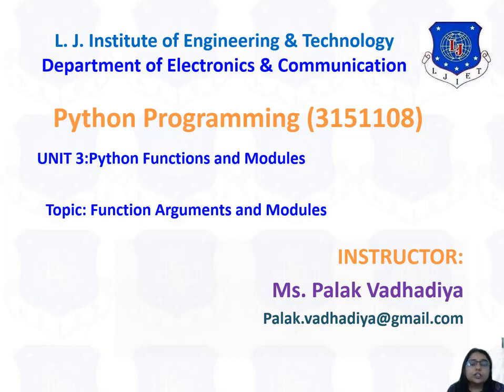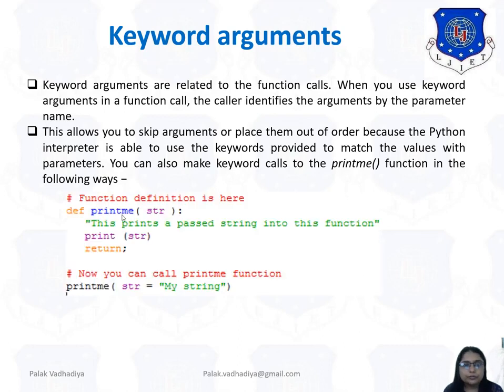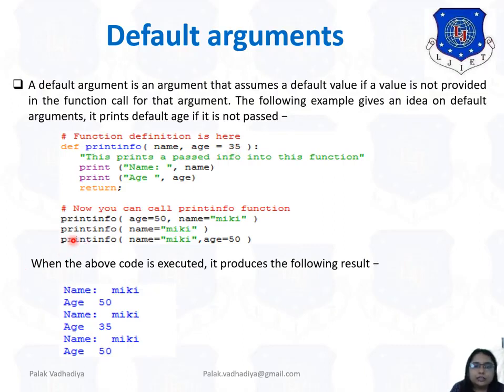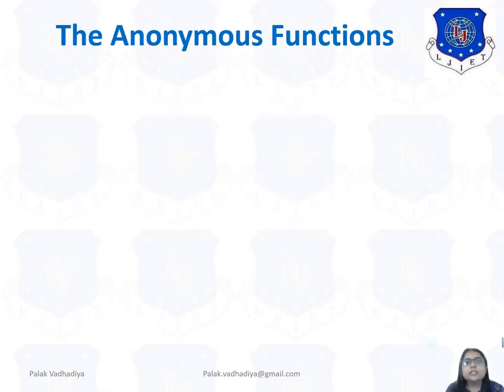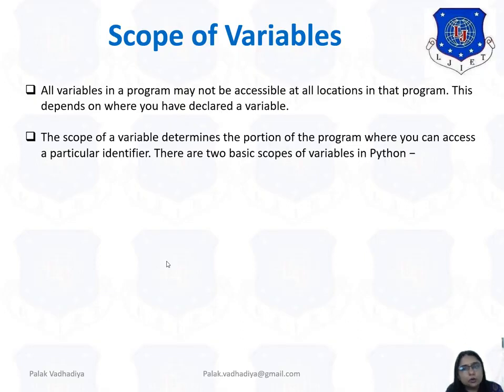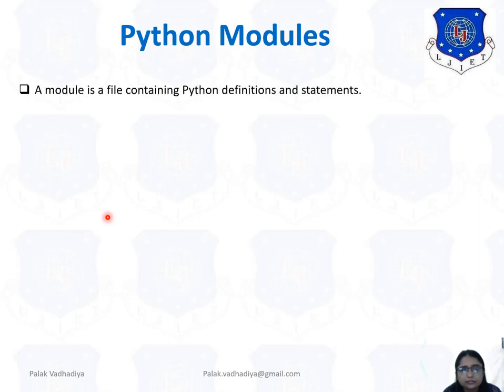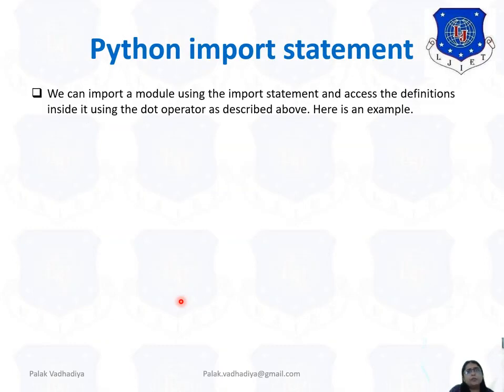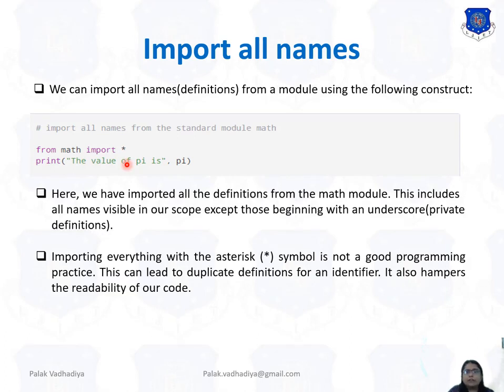SESSION 17 PYTHON PROGRAMMING FUNCTIONS AND MODULES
Assignment
1.Create a pair of functions to convert Fahrenheit to Celsius temperature values. Where
2.What is lambda function in python?  Explain with any one example
3.Define recursion and explain it by implementing factorial of a given number
4.Write a Python program to generate Fibonacci series using recursion
5.Write a python program to find whether the entered string is Palindrome or not
6.Explain the concept of “Module” with suitable example
7.Write a Python program that counts the number of occurrences of the character in the given
String.